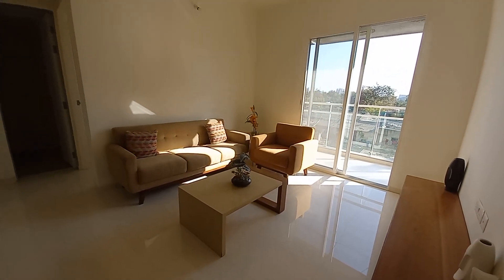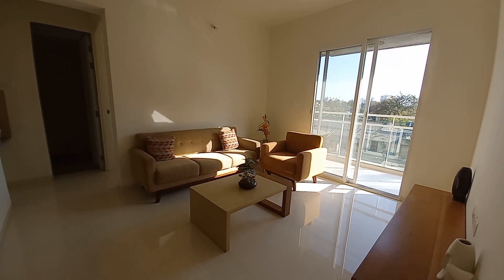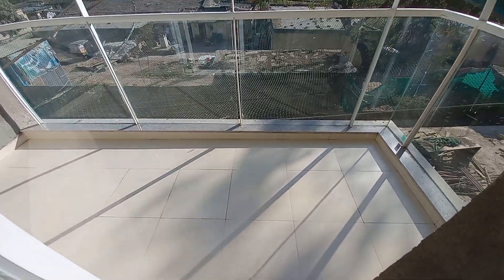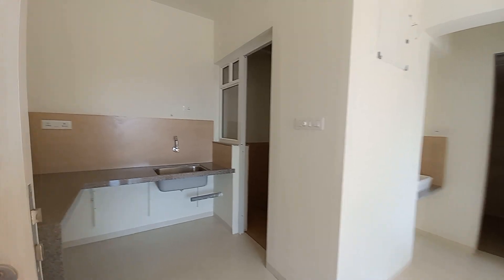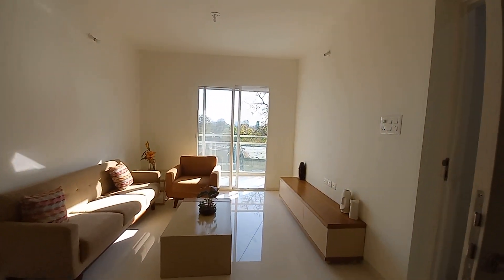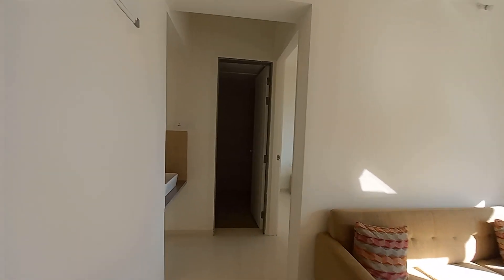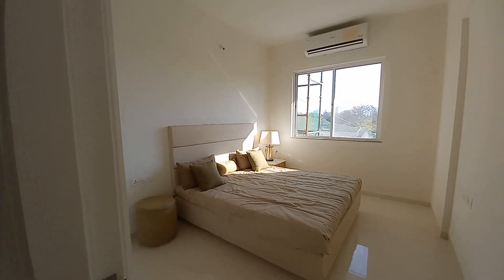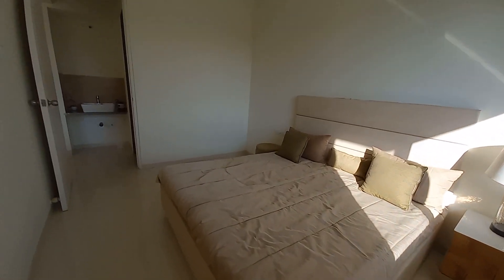Well Planned 1Bhk 405sft Flat at Wakad Pune | For Big Offer | Near Bhumkar Chowk